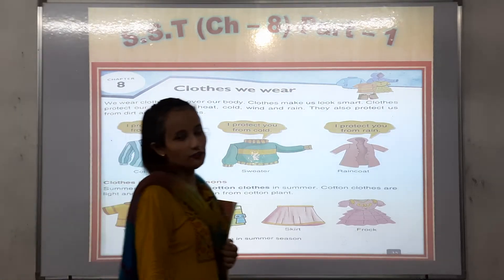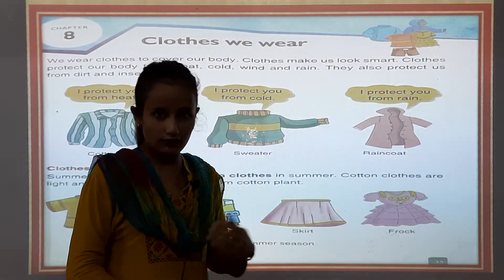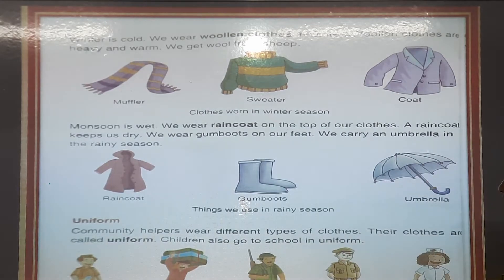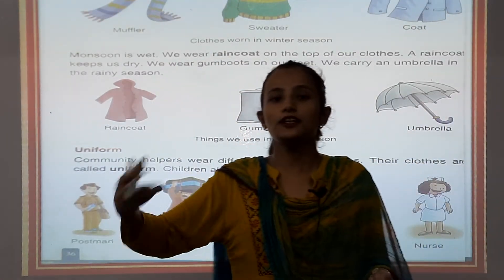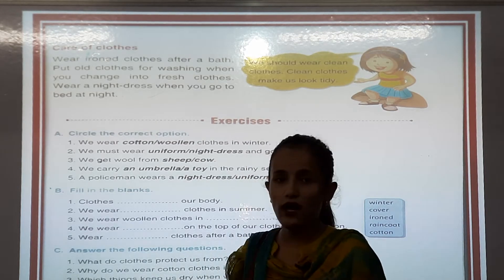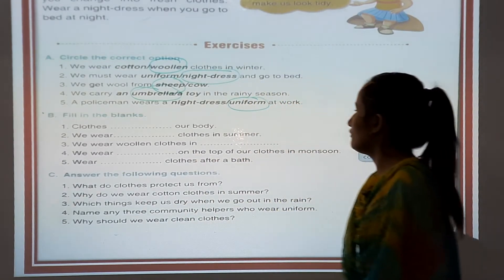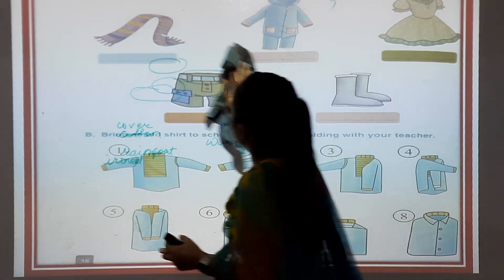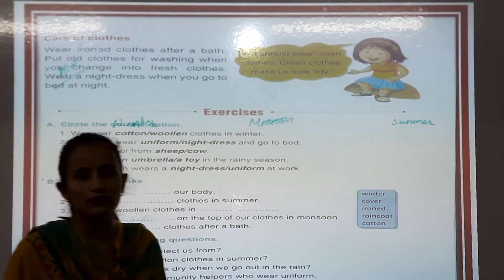Class 1 - SST I Clothes We Wear I Chapter 8 (Part-1) I Arya Vidyapith I Best School in Motihari